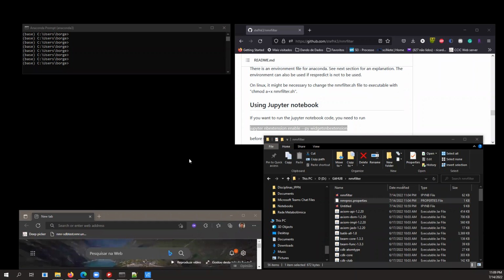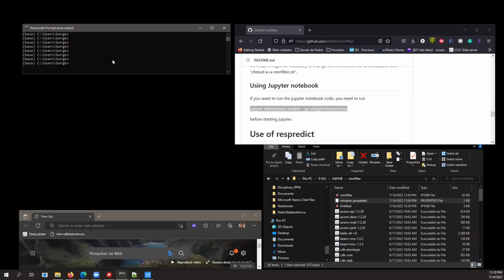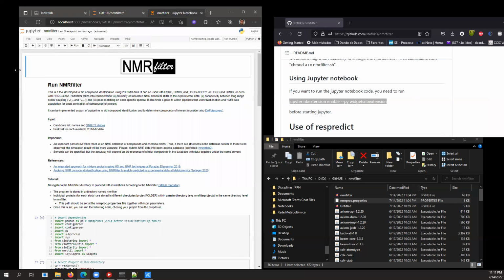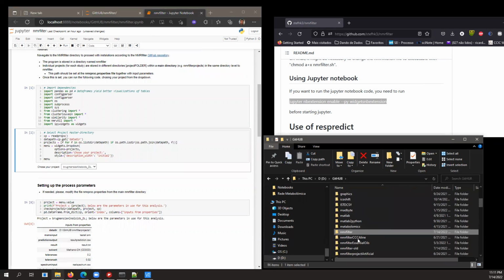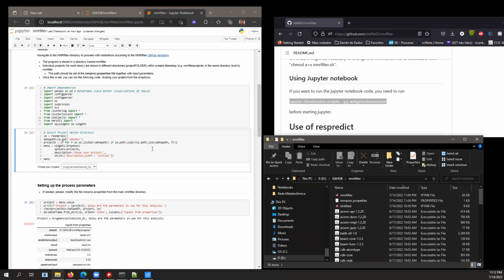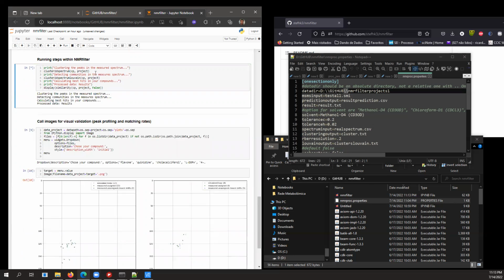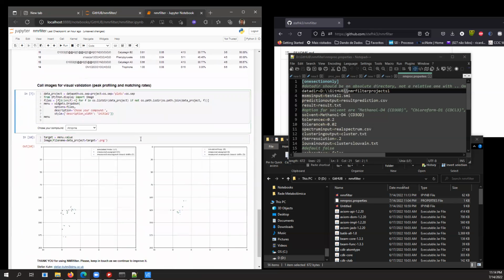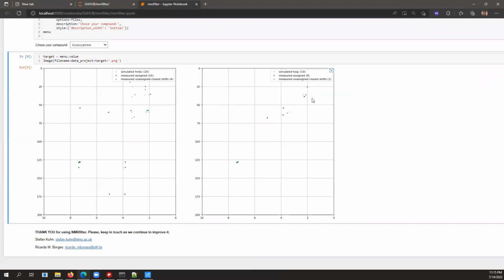Walk Through NMRfilter on Jupyter Notebook (a tool for compound identification using 2D NMR)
NMRfilter is a tool developed to aid compound identification using 2D NMR data. It can be used with HSQC, HMBC, and HSQC-TOCSY; or HSQC and HMBC, or even with HSQC alone. NMRfilter takes into consideration: (i) proximity of simulated NMR chemical shifts to the experimental data; (ii) connectivity between long-range scalar coupling (nJCH and nJHH); and (iii) peak matching on each specific spectra.
It also finds a good fit within pipelines that uses fractionation and NMR data acquisition for deep annotation of compounds of interest.

It can be implemented as part of a pipeline to aid compound identification and to determine compounds of interest (also consider

* [An integrated approach for mixture analysis using MS and NMR techniques at Faraday Discussion 2019]

* [Applying NMR compound identification using NMRfilter to match predicted to experimental data at Metabolomics Springer 2020]